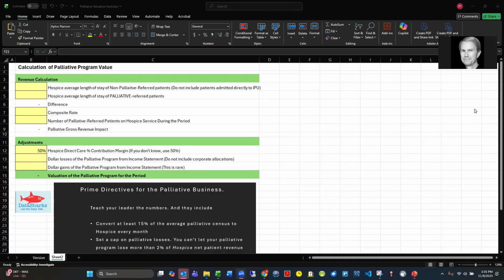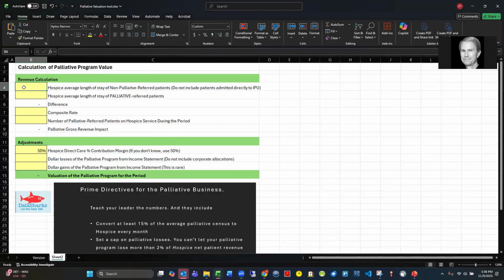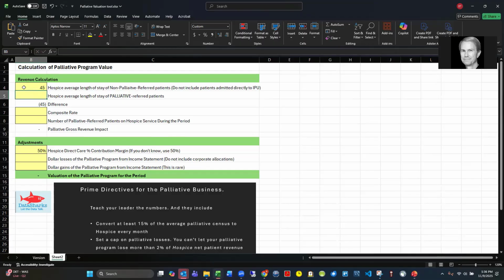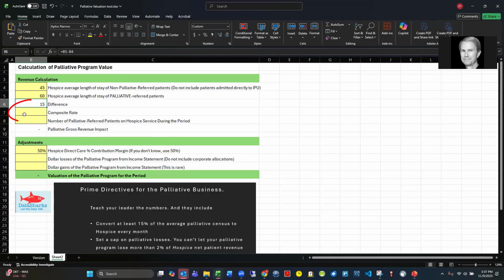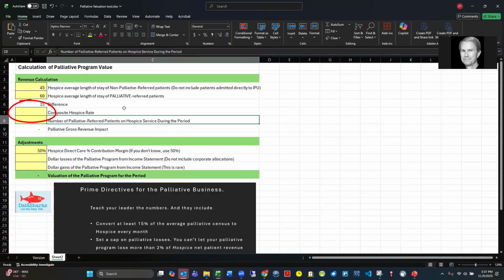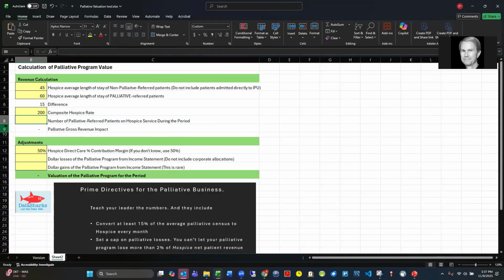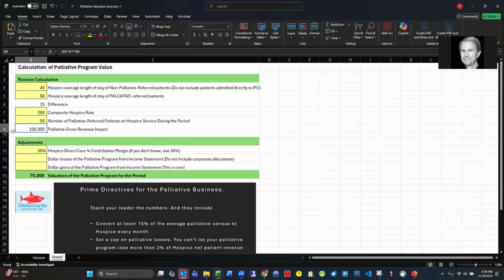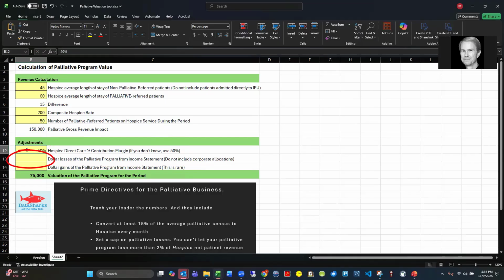Palliative Program Valuation Tool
How to use the DataSharks Palliative Valuation Tool to calculate the contribution of your Palliative Program to your Hospice Agency.